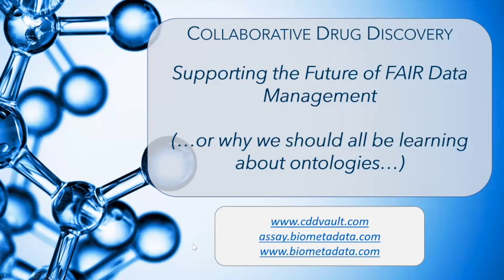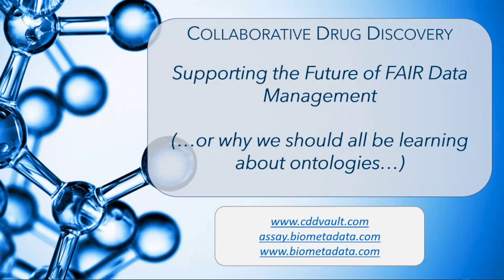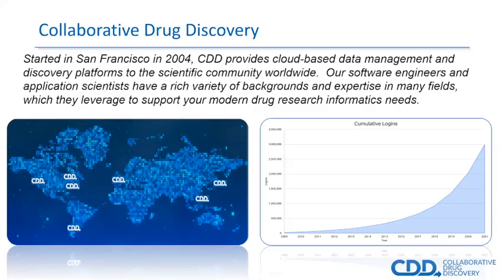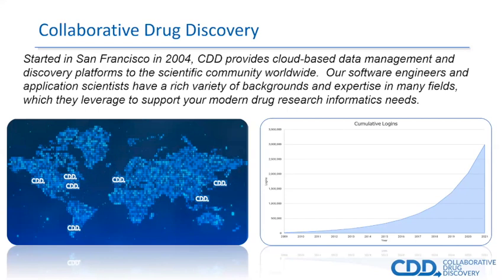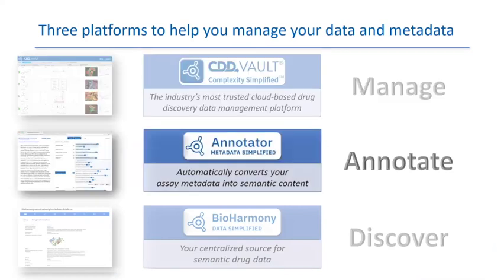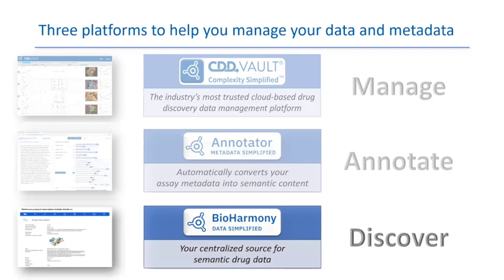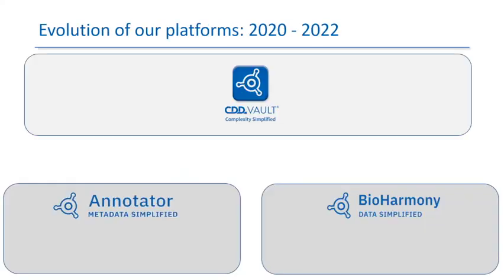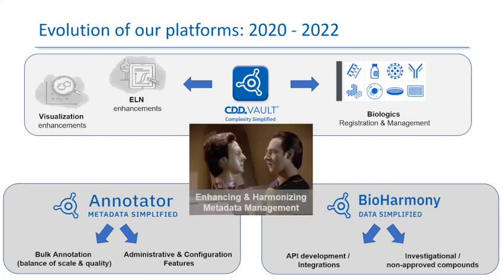WSBO2021: Collaborative Drug Discovery – Supporting the Future of FAIR Data Management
Collaborative Drug Discovery – Supporting the Future of FAIR Data Management
Whitney Smith

Easy – Secure - Collaborative. CDD has delivered secure, performant, and affordable research informatics solutions for over 15 years, earning the reputation as our industry’s most trusted provider for cloud-based drug discovery data management. Following the tremendous success of CDD  Vault, we have recently brought that same philosophy and expertise to the domain of assay metadata management and curation with CDD Annotator. In 2021, we have also leveraged these same principles to launch an exciting new platform, BioHarmony – a subscription data service that provides
continually updated, annotated, and minable data on known drugs, gathered from across the semantic web and organized by a suite of proprietary technologies. This talk will explore these new platforms and our vision for FAIR data management in a drug discovery ecosystem that is increasingly scientifically diverse and organizationally collaborative.
WORKSHOP FOR SYNERGIZING BIOMEDICAL ONTOLOGIES
July 16, 2021